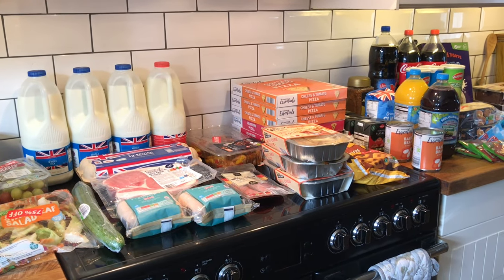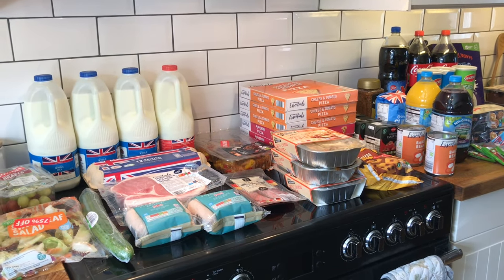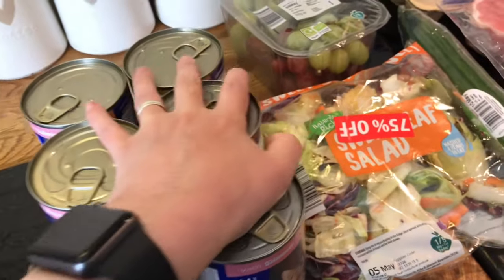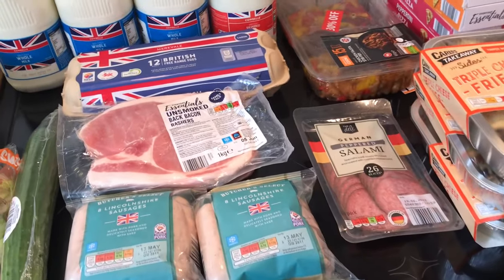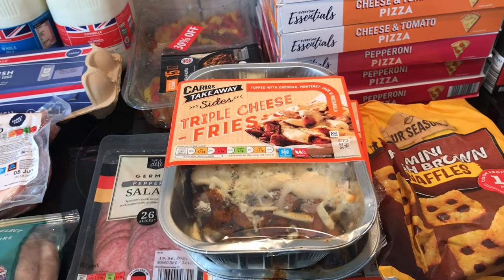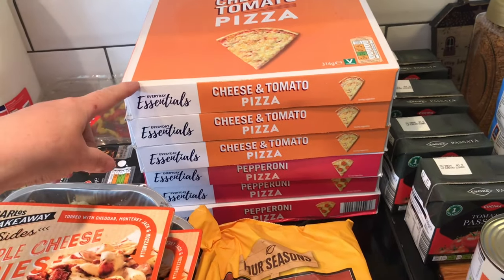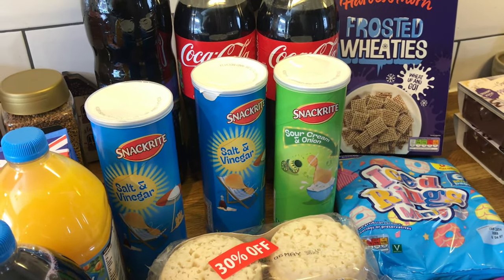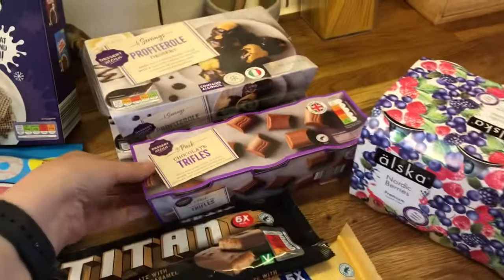Food shopping haul 5/5/23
2nd week food shop of the month (from my households payday) I spent £87.57 in Aldi my monthly budget is £400 for my family of 6. I have 147.55 remaining.

Shops reduce foods throughout the day the earlier reductions only will have a small reduction it’s the final reductions that I shop for at my shop the best time to get the best deals is around 6pm quarter to- to be on the safe side (times do change round to keep ya guessing) and the different departments fruit & veg, bread, deli ect are done at different times it’s a bit of waiting around but very much worth it... all stores maybe a little different but best of luck and if you get some good deals I’d love to hear about em please leave them in the comments.

Here's 2 videos yellow label shopping with me both very different experiences-

And..

I don’t share my location to protect the safety and privacy of my family.
If you don’t have luck at your local Morrisons maybe try Asda as they are so much cheaper with there yellow labels I just don’t go as my closest is to far away from me.
You could give the app Too good to go they sell yellow label lucky dip bags which can be a great deal as well as fun if you don’t mind not know what food your going to get.
Alternatively there is a app called Olio that give food away in your local area it’s a great resource if you need to use it.
If you are struggling to buy food maybe reach out to a local food bank.